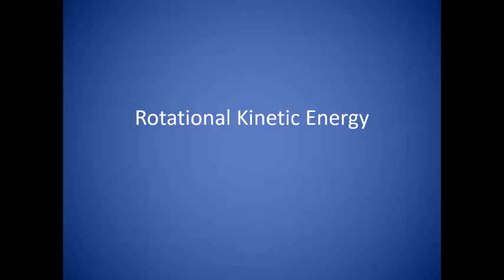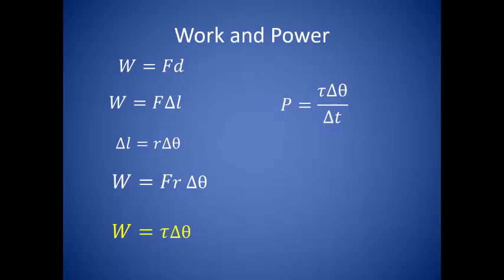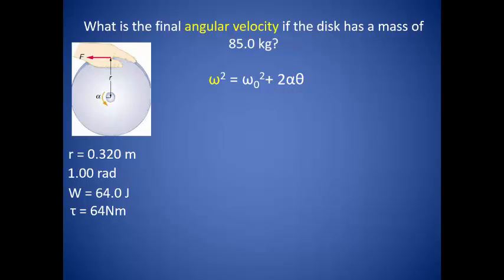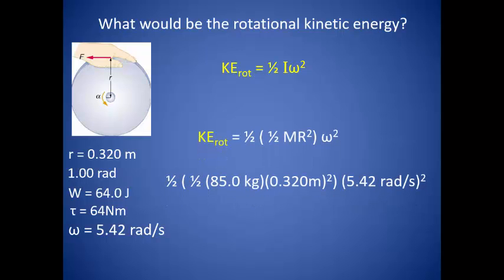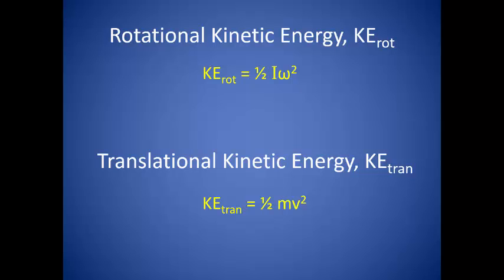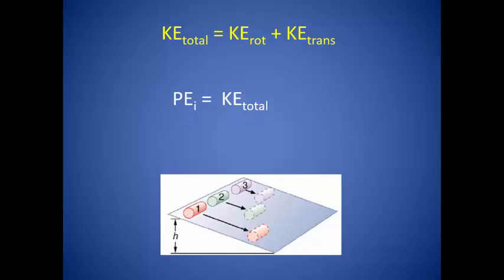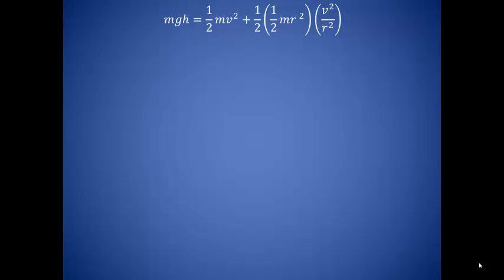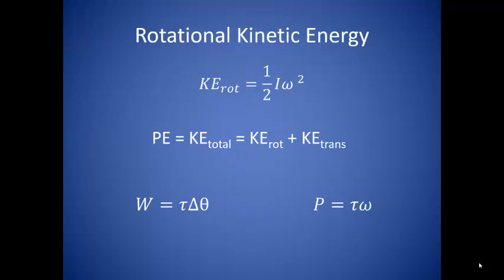6 Rotational Kinetic Energy